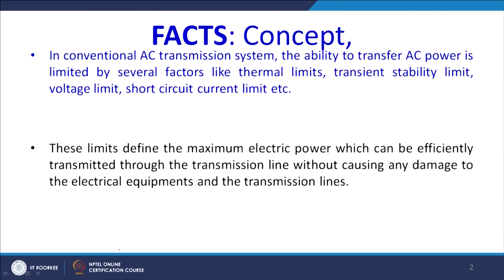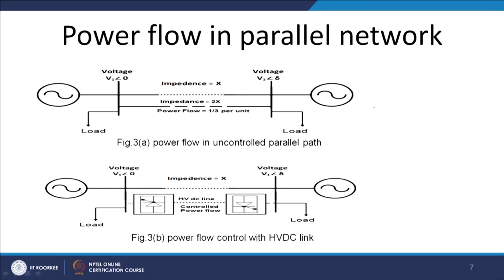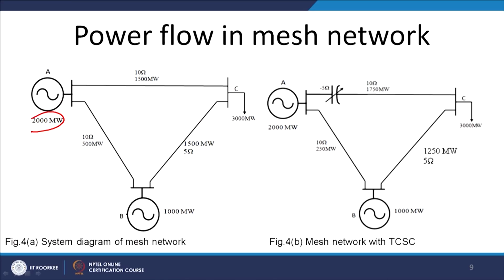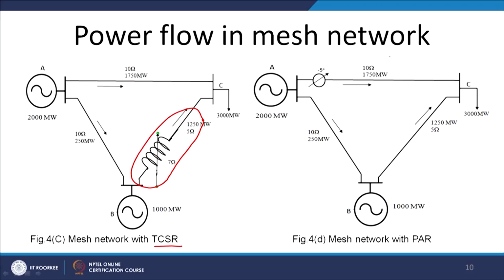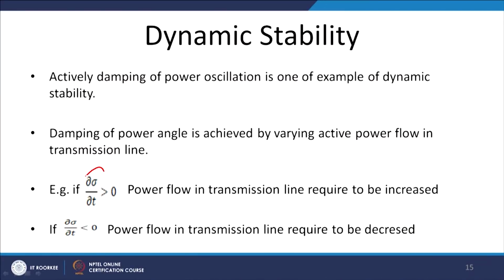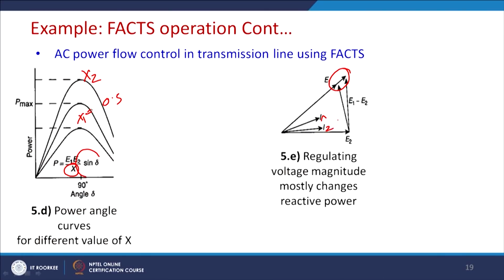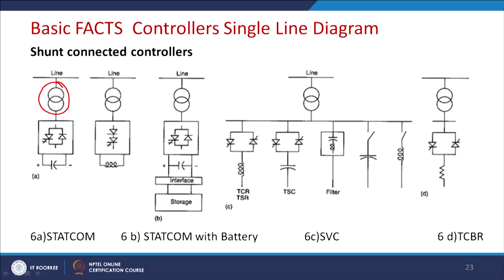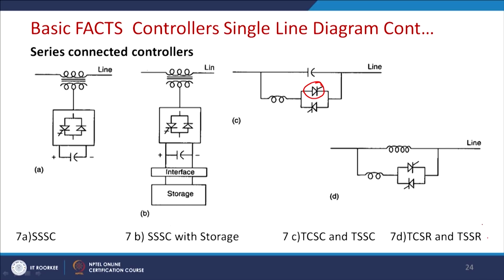Introduction II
INTRODUCTION